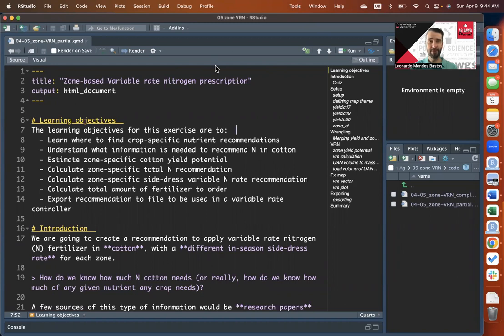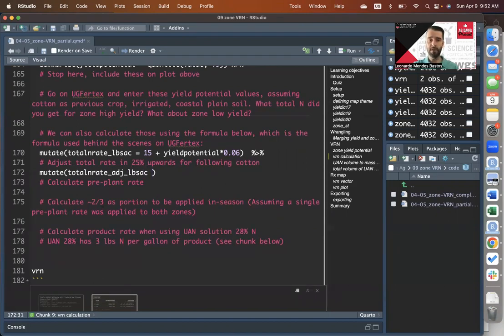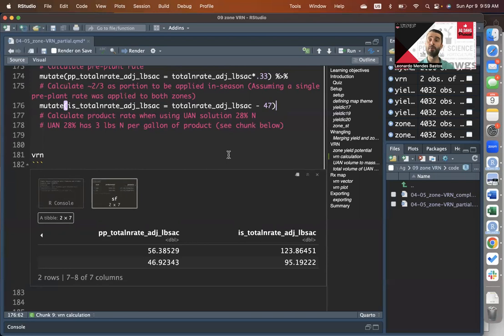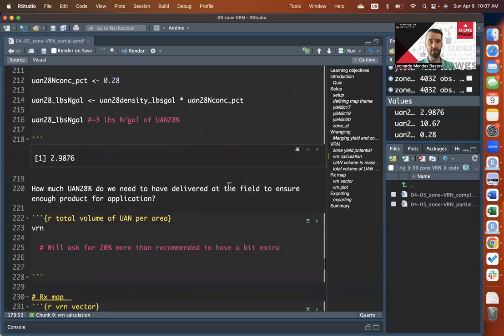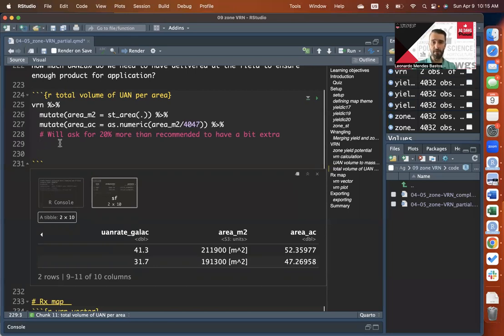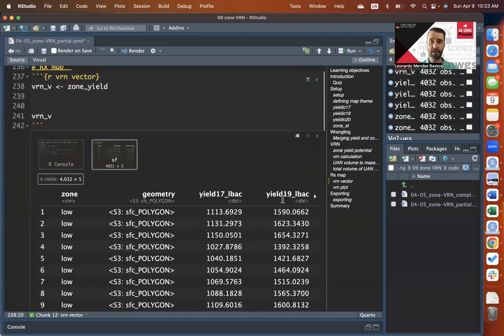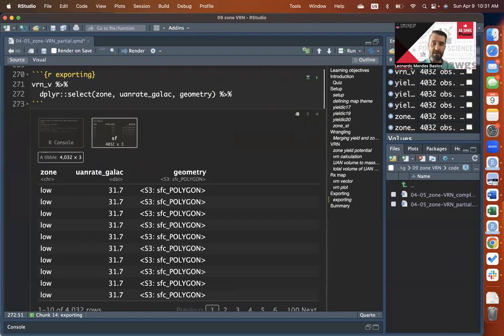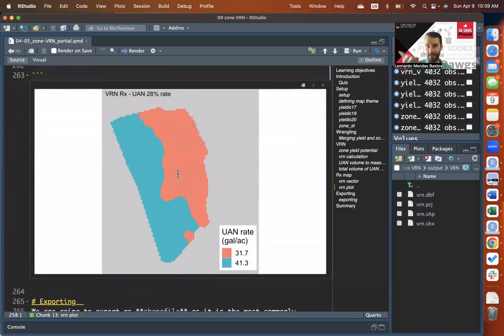2023 Apr 7 - Advanced PA - zone-based variable rate pt 2 (asynchronous)